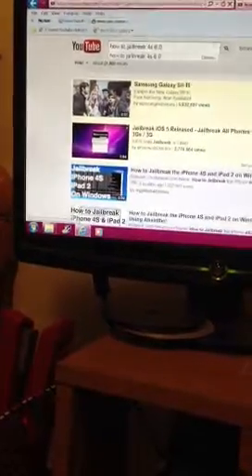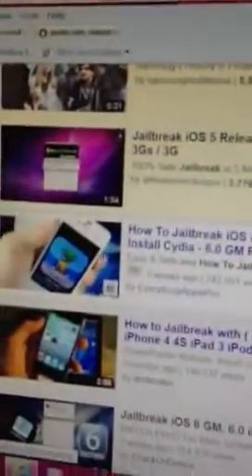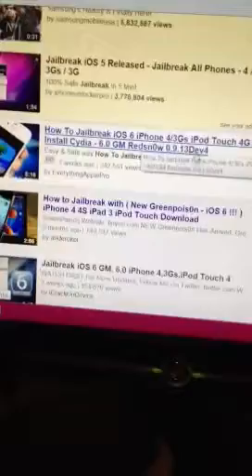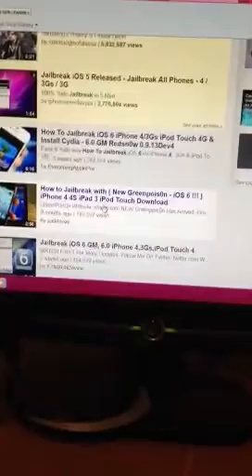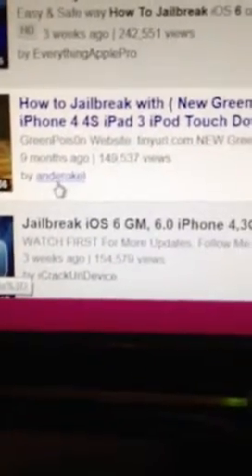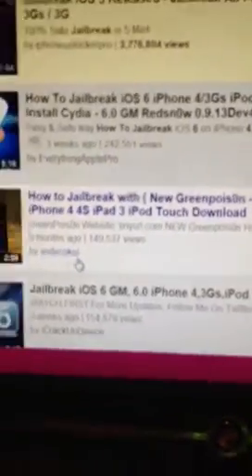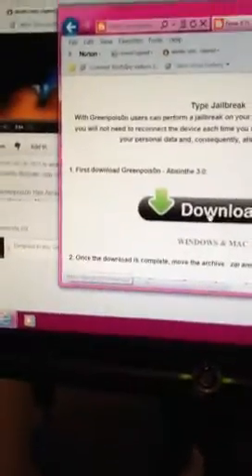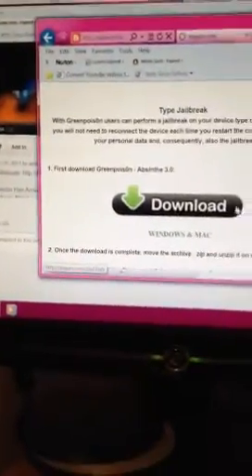I Need help on How to jailbreak iPhone 4S 6.0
Hello friends do anyone know how to jailbreak iPhone 4S that's running on 6.0? If so please leave comment or video response or leave a link please.